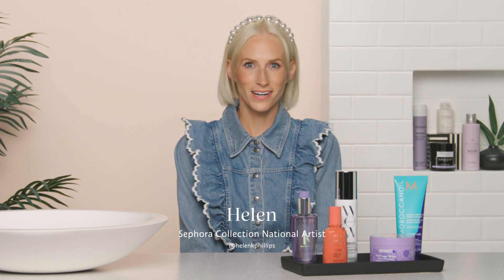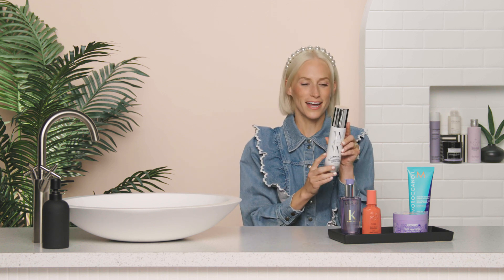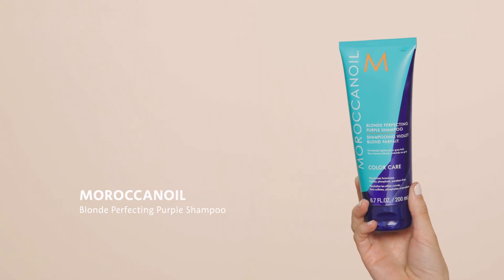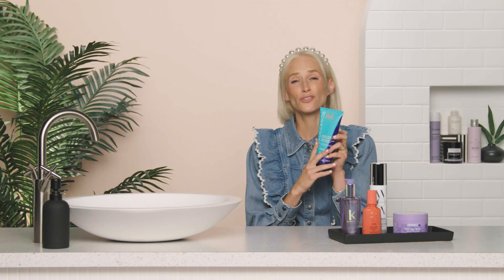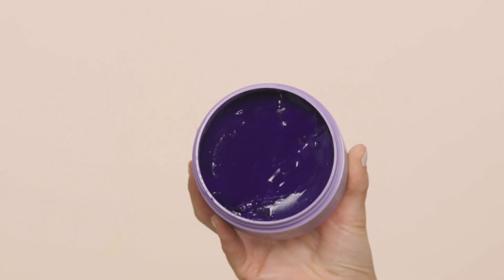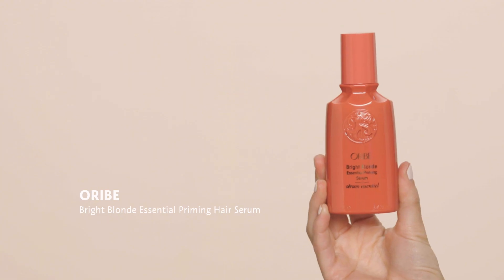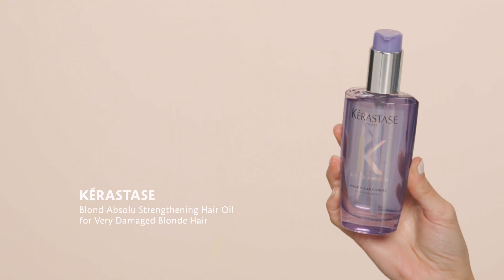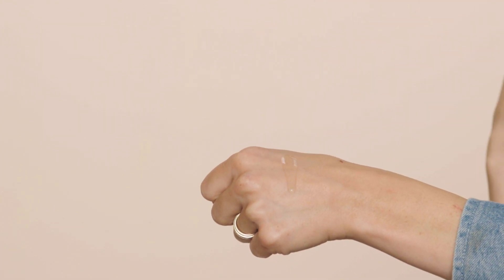How to Remove Brass Color from Your Hair | Sephora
Kick brass to the curb. Sephora Collection National Artist Helen shows us how she keeps her blond so, well, blond 👱🏽👱🏿👱🏻

amika Bust Your Brass Cool Blonde Purple Intense Repair Hair Mask

Kérastase Blond Absolu Strengthening Hair Oil for Very Damaged Blonde Hair